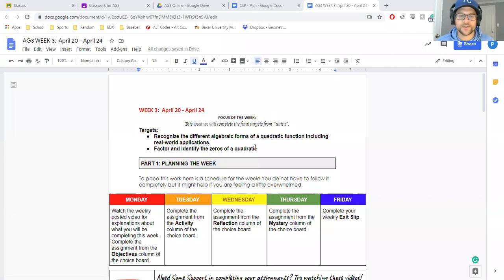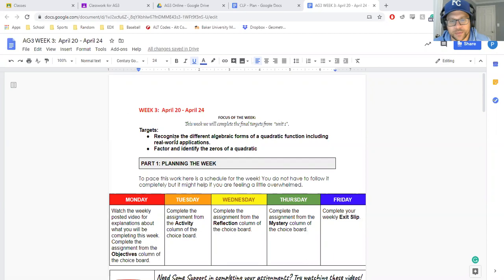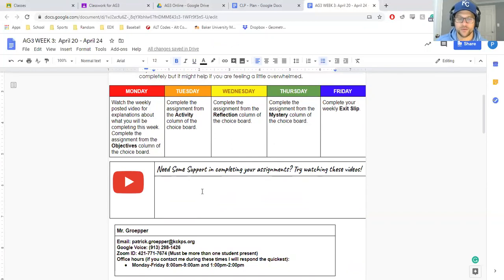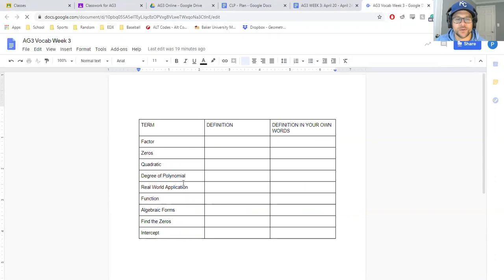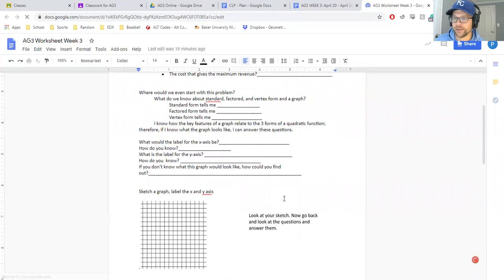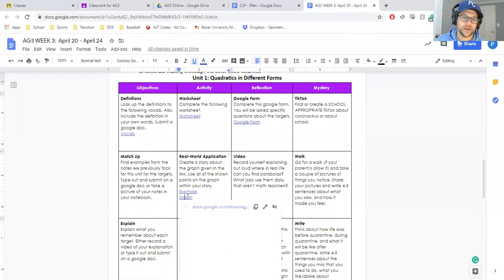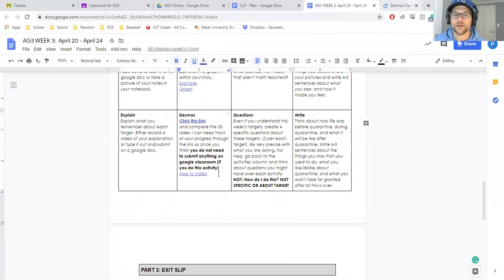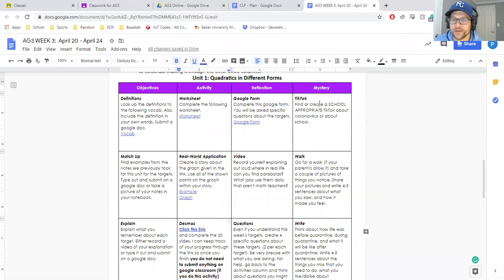AG3 Week 3 Choice Board